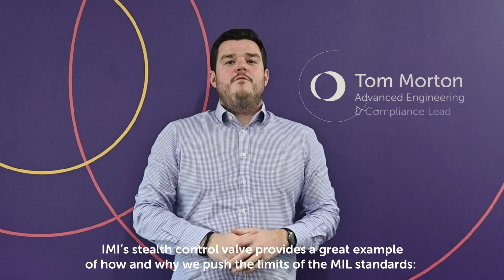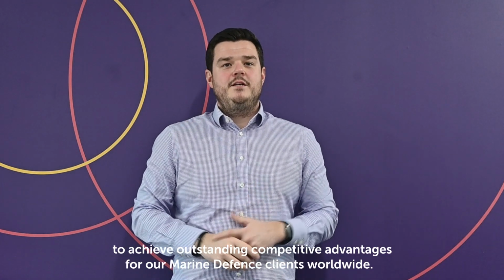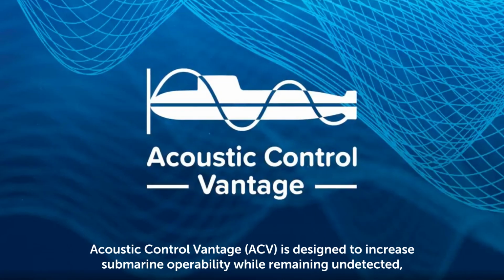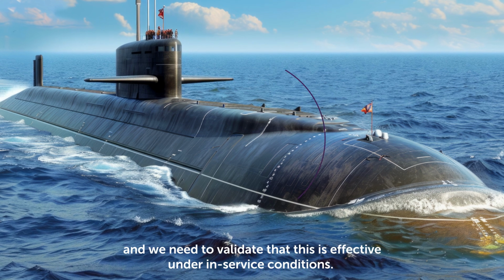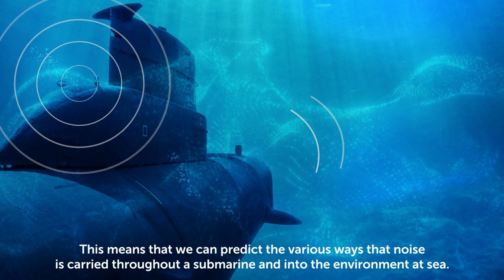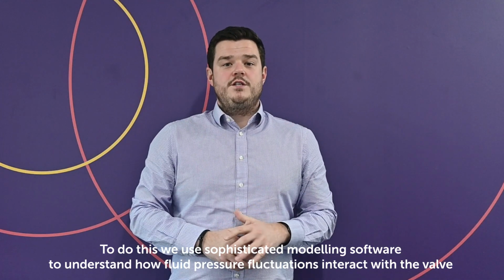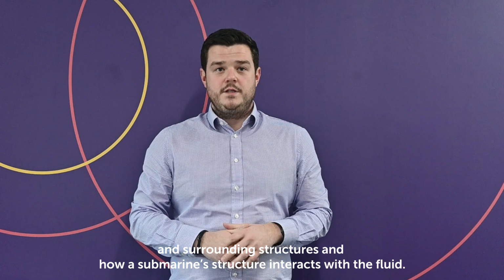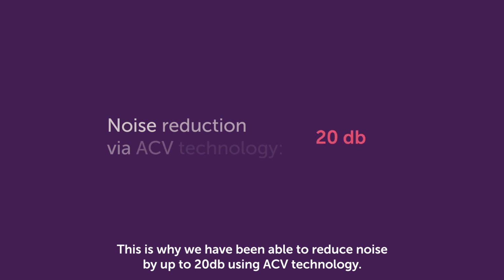A closer look at our testing validation process with an IMI Valve Doctor | IMI Process Automation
IMI’s cutting-edge testing and validation process ensures its Acoustic Control Vantage (ACV) valves excel in the most demanding marine environments.

Earlier this year, we highlighted IMI’s extensive procedures for assessing our different products, such as Acoustic Control Vantage (ACV). This approach involves exceeding established industry standards and specifications to pursue innovative design. We do this because defence environments demand a competitive edge, which keeps nations ahead of adversaries. The first piece, however, only touched on some of our methods. Here, we’ll examine the specifics of IMI’s in-depth testing and validation programme.